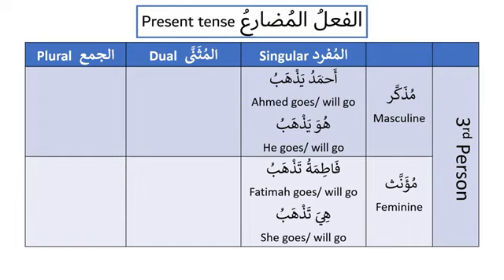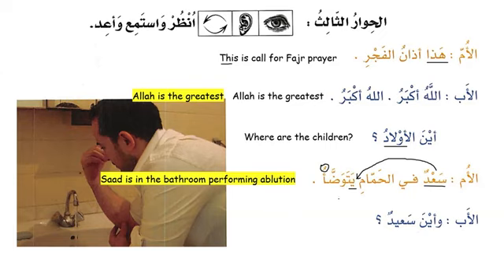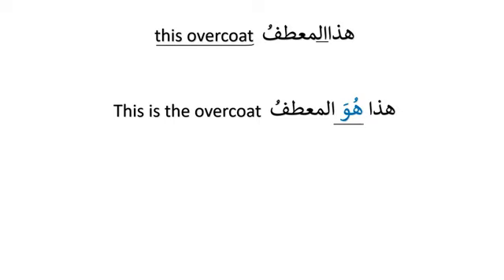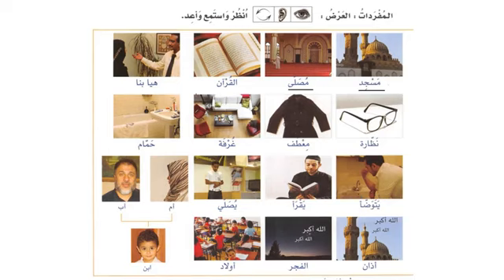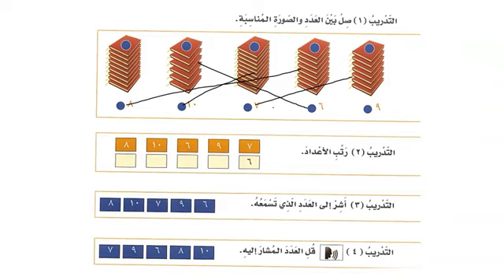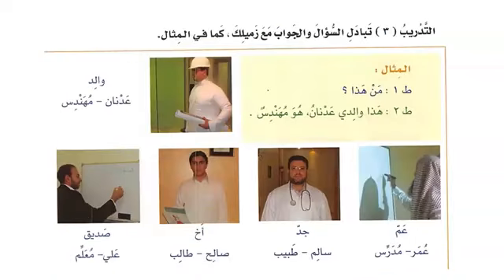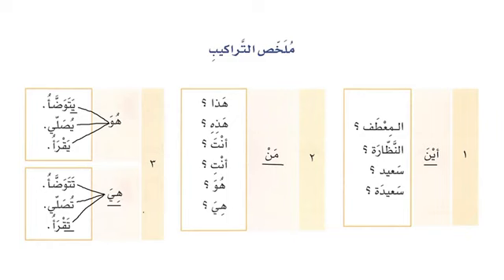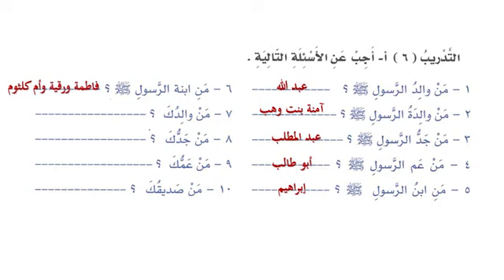Spoken Arabic 07 | Arabic Between Your Hands | L02-P02 | English Medium B01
Unlock the beauty of Arabic with our in-depth guide based on the renowned book 'Arabic Between Your Hands'. This video is perfect for English speakers looking to master Arabic with clear, easy-to-follow instructions.